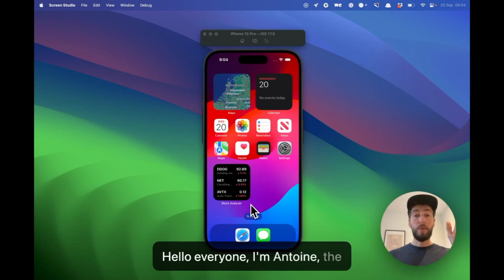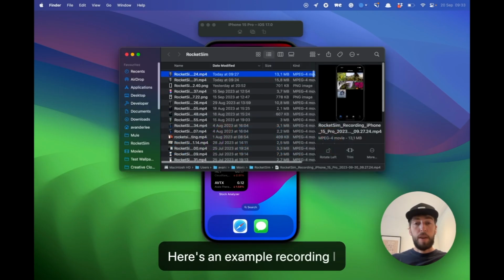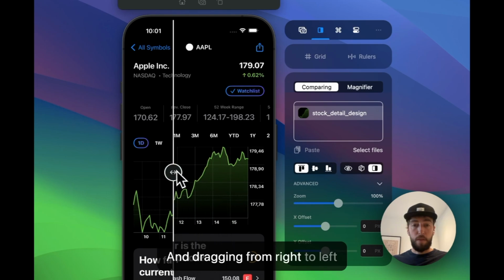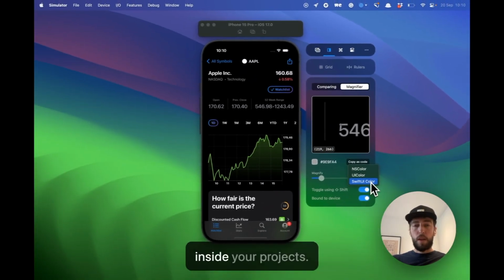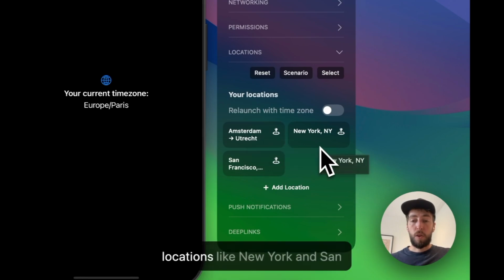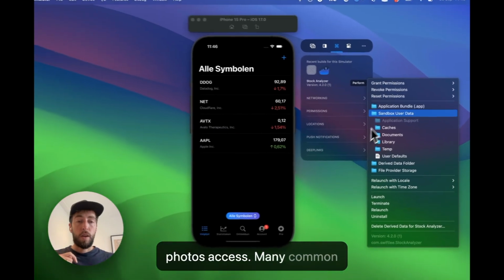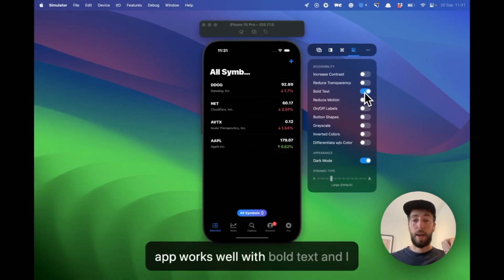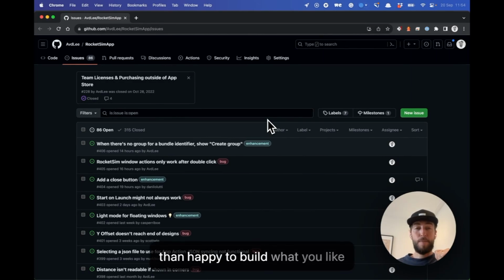RocketSim - Build Apps Faster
A highlight of all the RocketSim features that help you build apps faster.